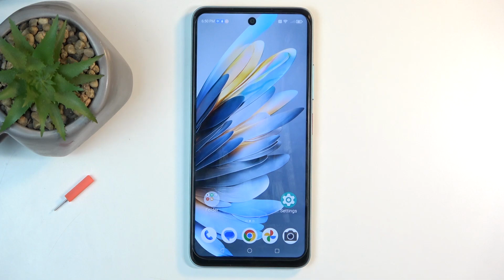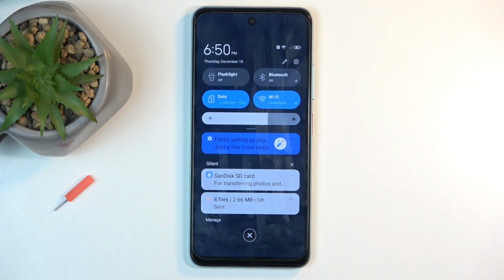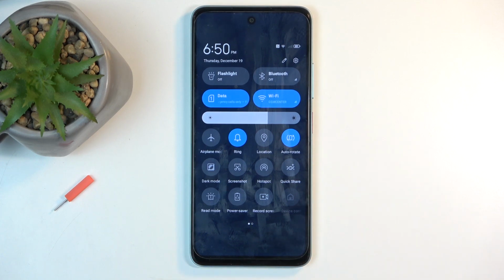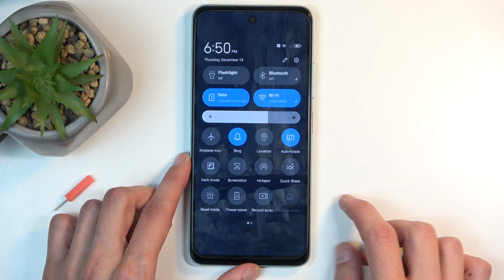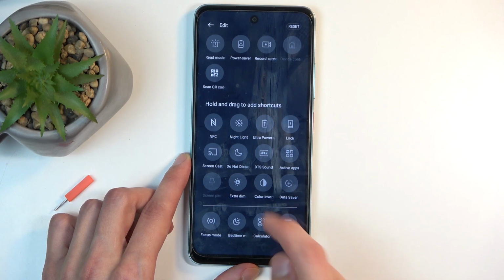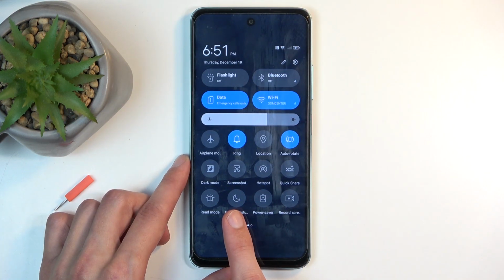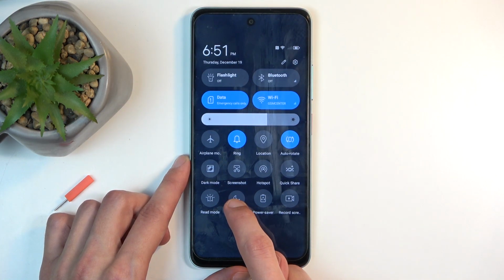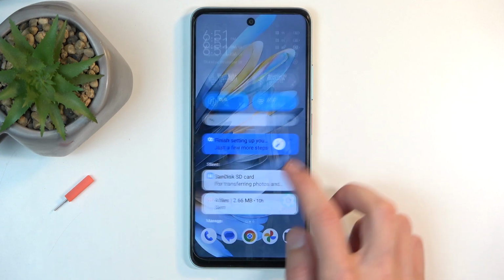How to Enable Do Not Disturb Mode on ZTE Blade A75 4G | Step-by-Step Guide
In this guide, we’ll show you how to enable Do Not Disturb (DND) mode on your ZTE Blade A75 4G. DND mode helps you block notifications, calls, and messages, providing you with a peaceful and uninterrupted experience. Follow these simple steps to activate Do Not Disturb mode on your device.

How to turn on Do Not Disturb mode on ZTE Blade A75 4G?
How to block notifications and calls using Do Not Disturb on ZTE Blade A75 4G?
Can I enable Do Not Disturb mode on ZTE Blade A75 4G for uninterrupted time?